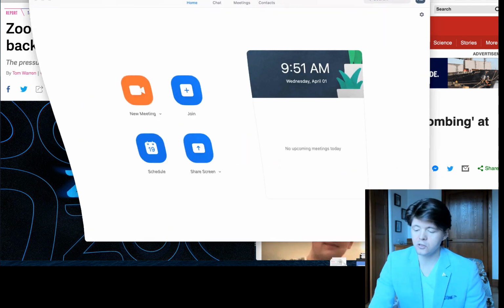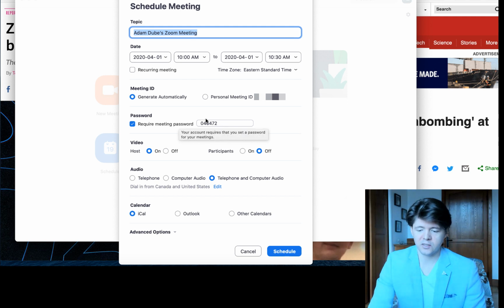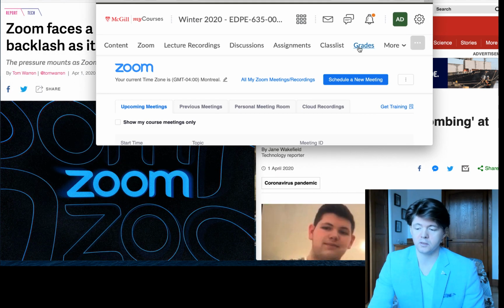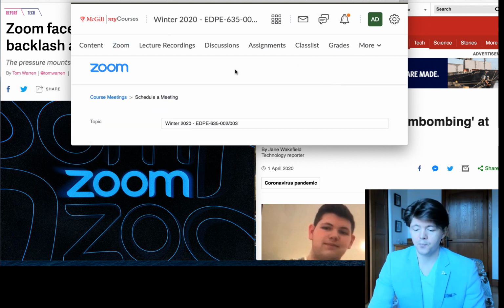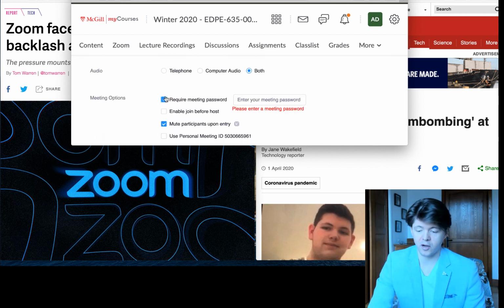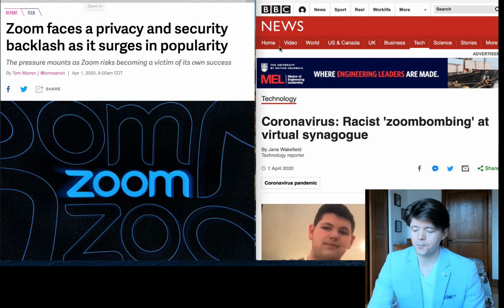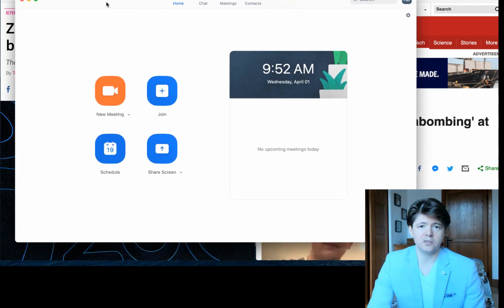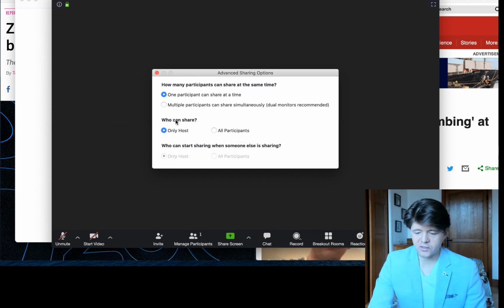Hosting a secure Zoom class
People are disruption Zoom lectures and this video shows you how to prevent it.